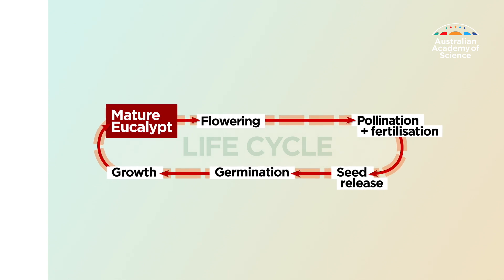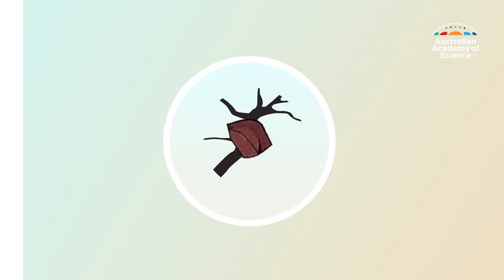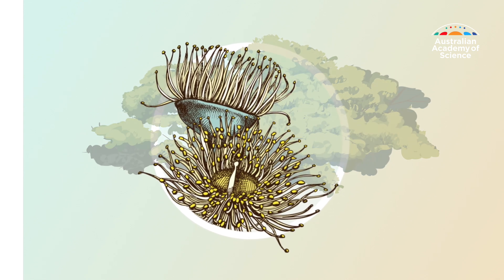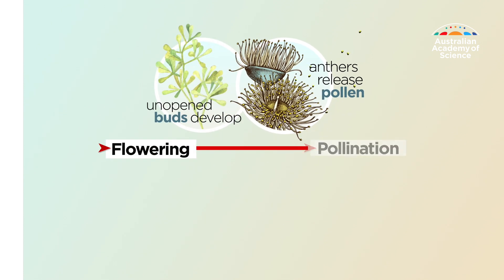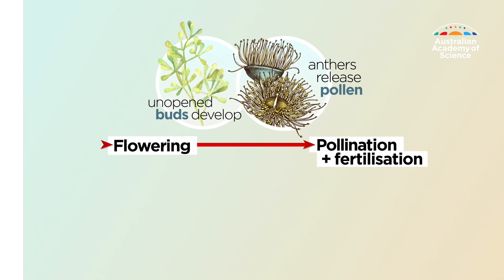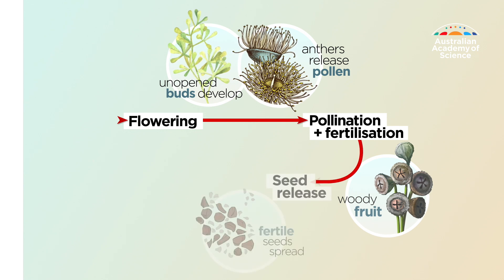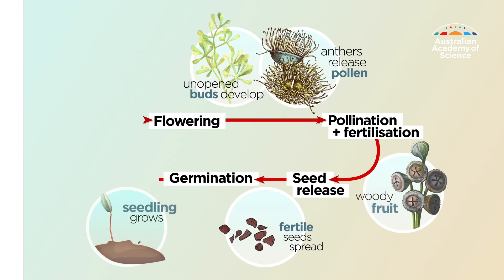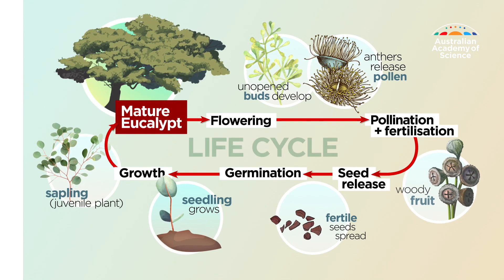Why is a scientist's work so important?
A new video for Australian teachers. The video, designed to be implemented with Primary Connections' Among The Gum Trees unit, brings to life the stories of scientists involved in building knowledge and awareness about eucalypts and their place in the Australian landscape. Address aspects of Year 3/4 Australian Curriculum: Science 'Science as a Human Endeavour'.